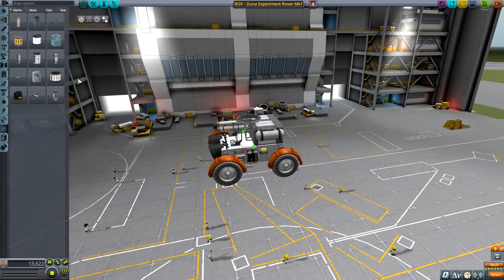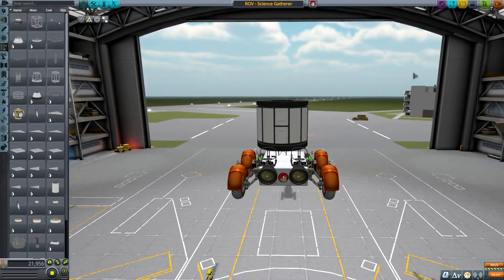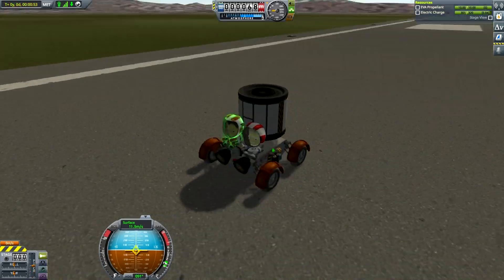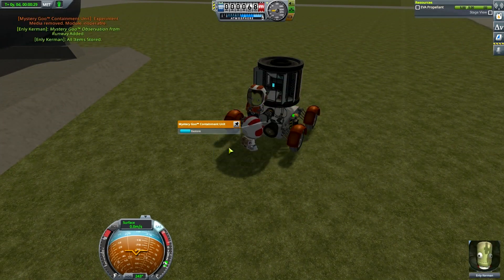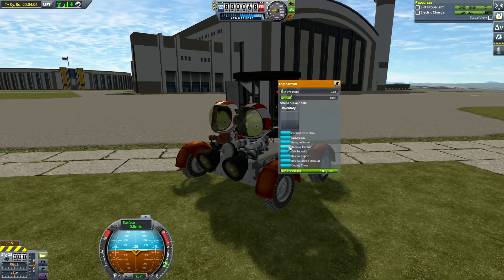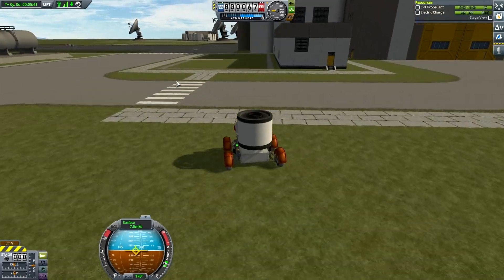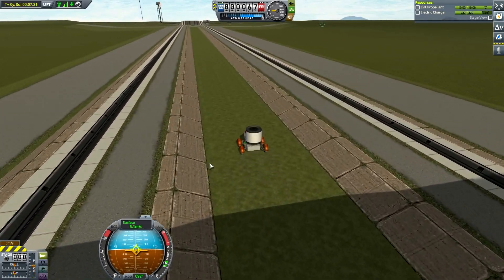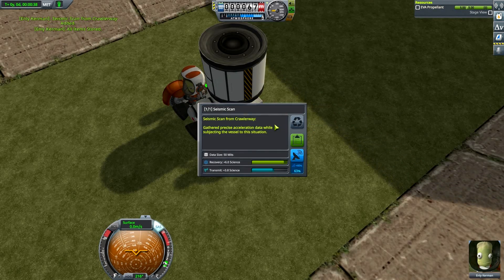Science Rovers - KSP 1.7 - Science Game - Let's Play - 37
In this mini-episode of KSP 1.7 we are driving around in our rover and collecting KSP science.